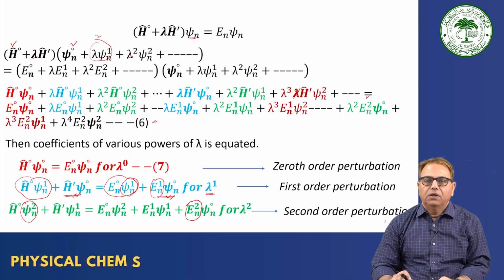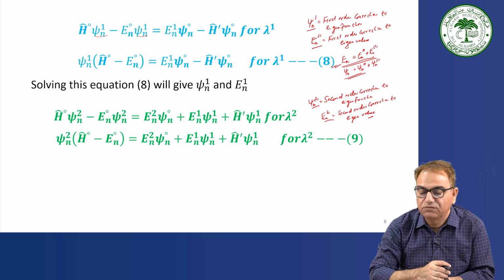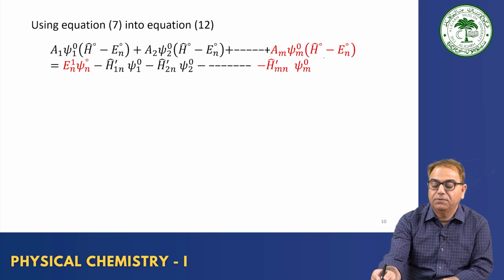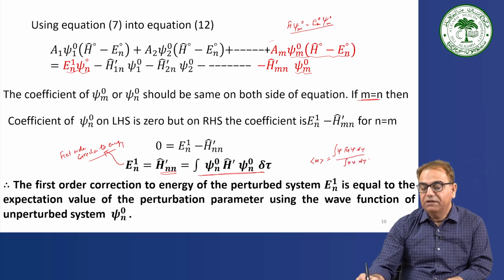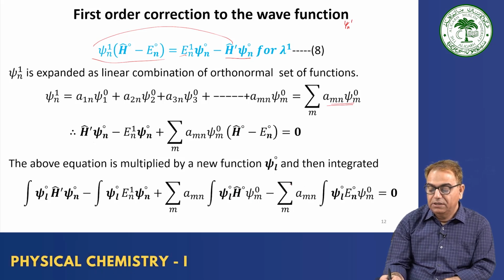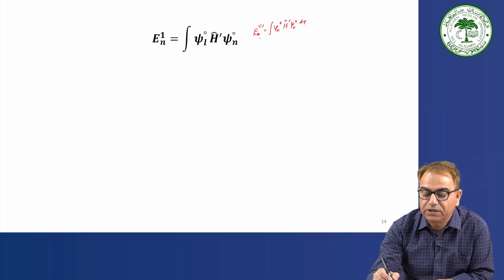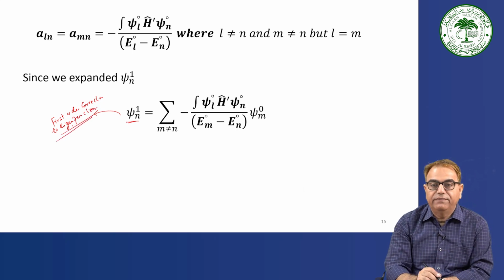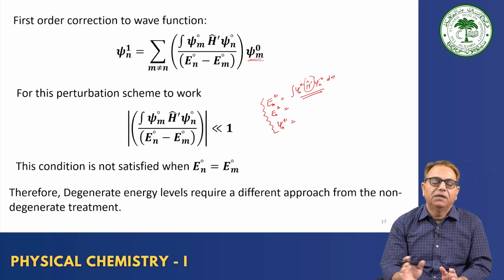APPROXIMATION METHOD PERTURBATION METHOD